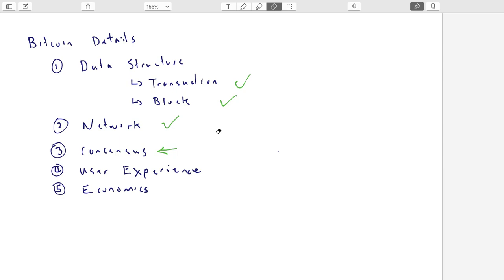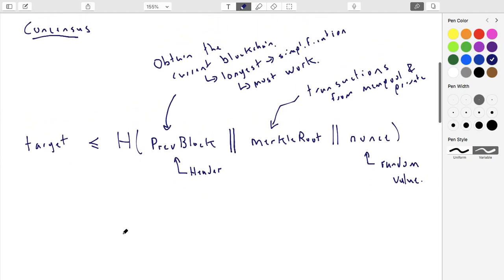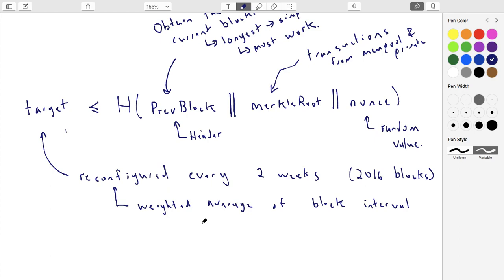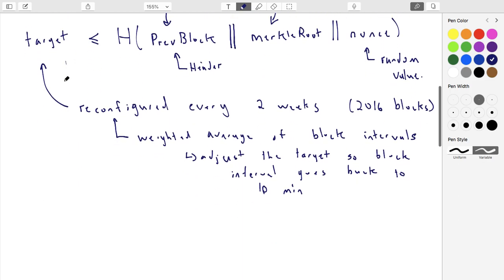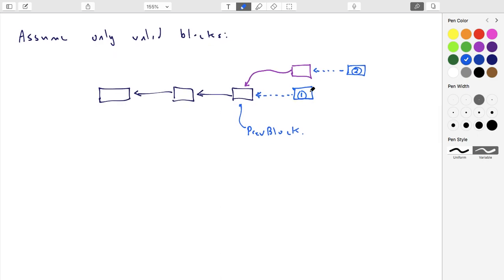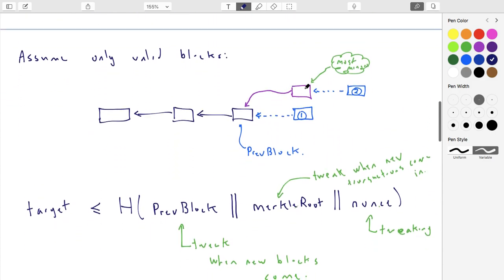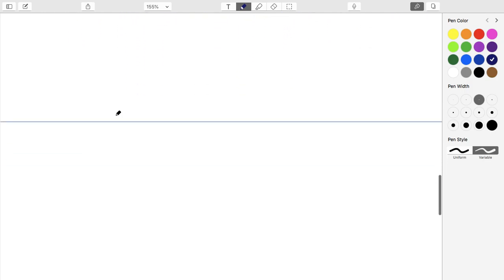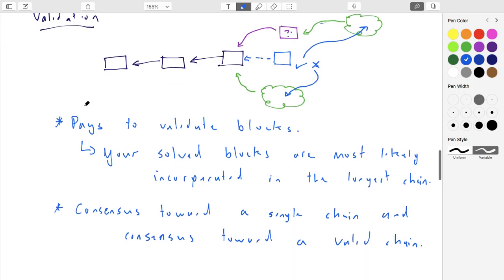Lecture 17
Bitcoin details (4 of 6): Concensus